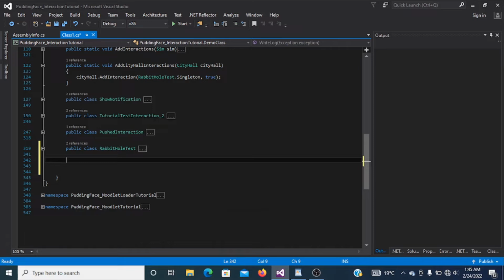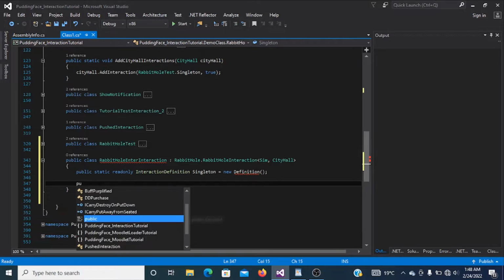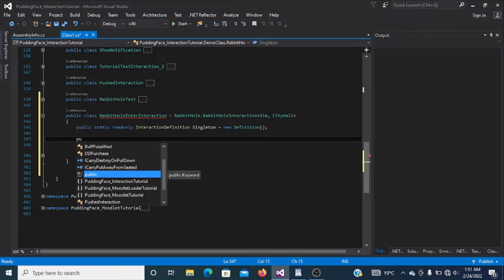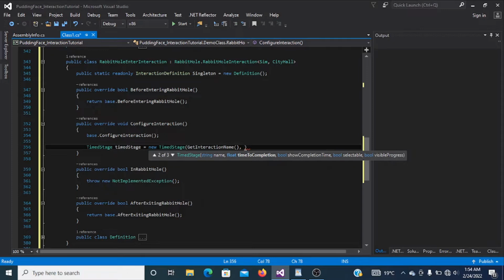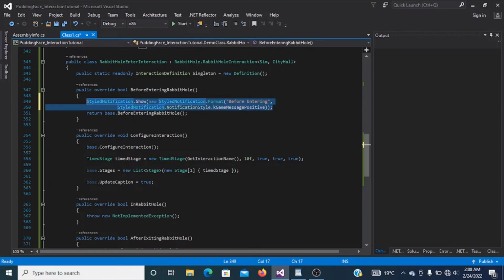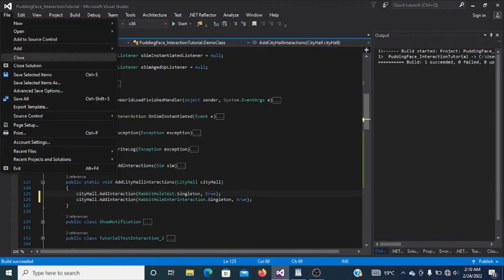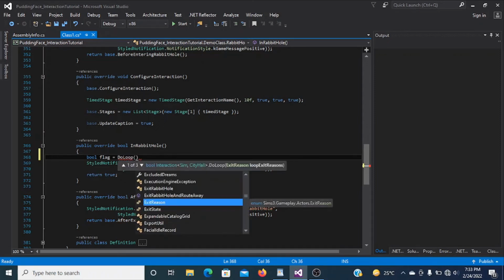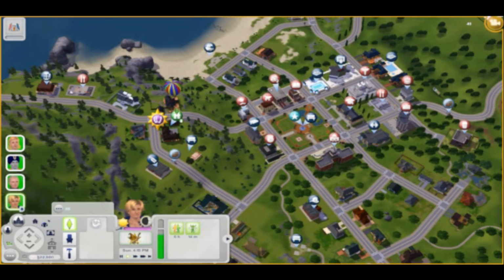Custom RabbitHole Interaction Tutorial Part 2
Credits:-
NonaMena for the moodlet tutorial which helped me make my first moodlet.